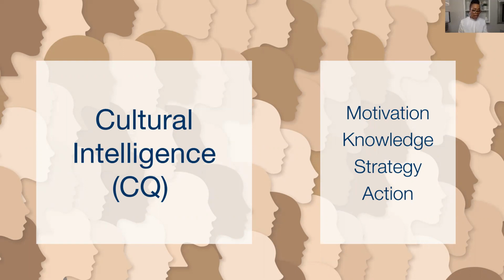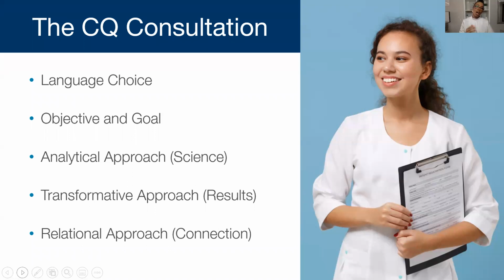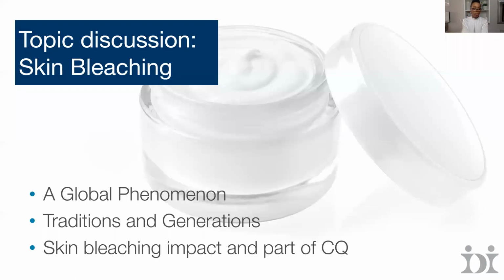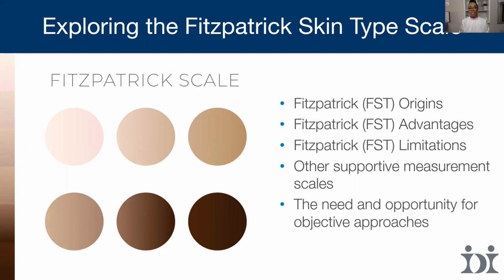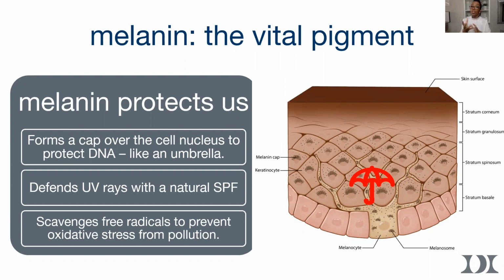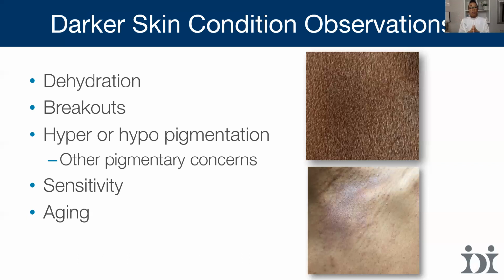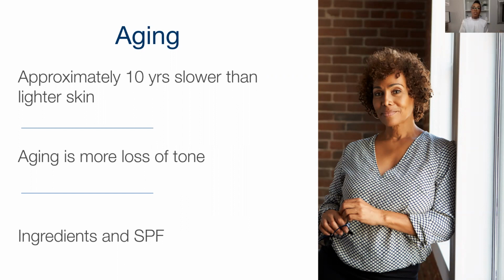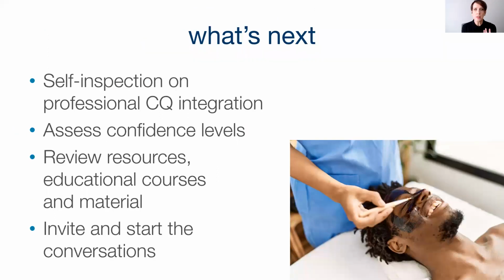Industry Expert Webinar Understanding and Treating Darker Skin: An Introduction & Insight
featuring C.R. Cooper and Beth Bialko